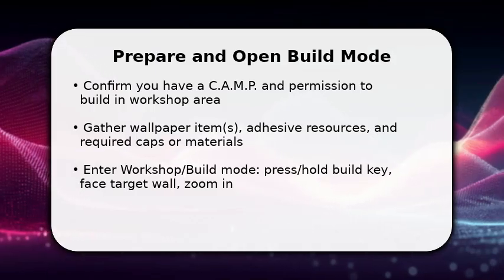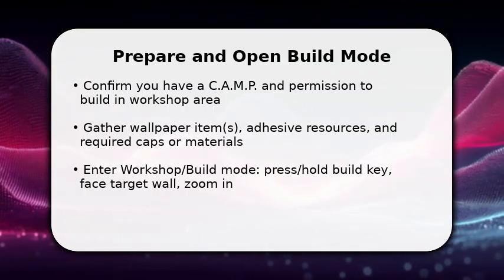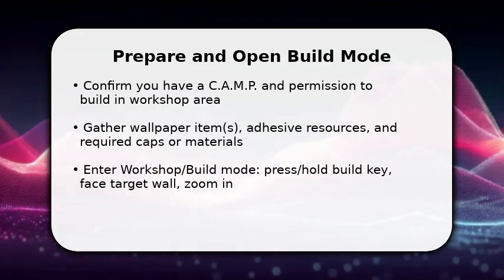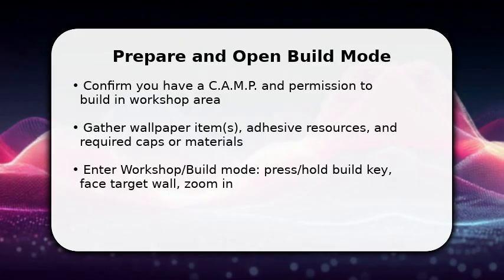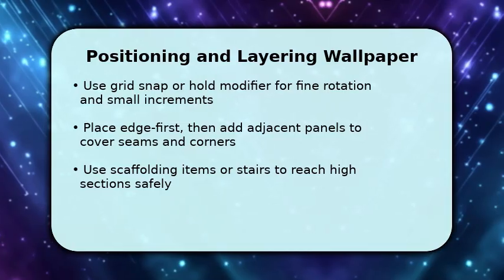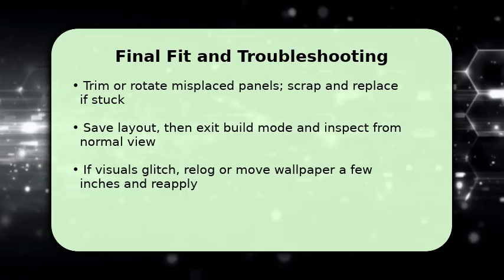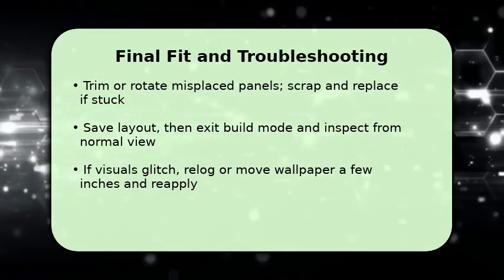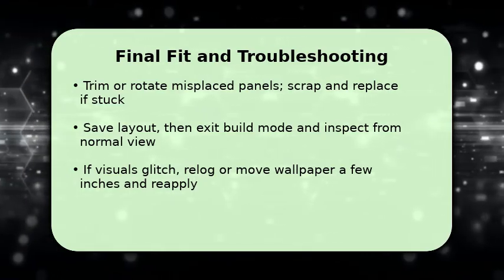How to Use Wallpaper Fallout 76 - Easy Guide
Discover the secrets to mastering Wallpaper Fallout 76's aesthetics with our easy guide. Learn how to apply and customize wallpapers for your character, enhancing gameplay immersion without overwhelming complexity.